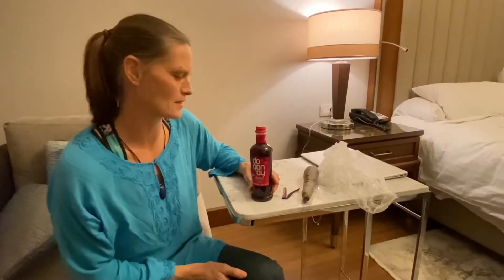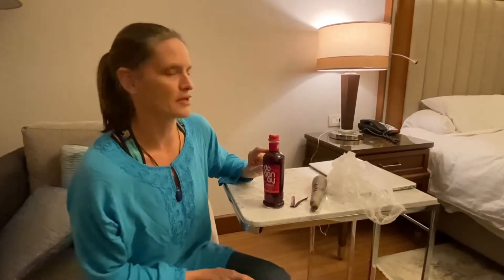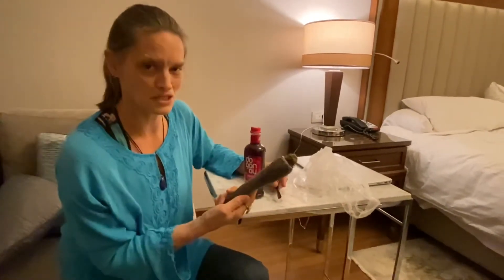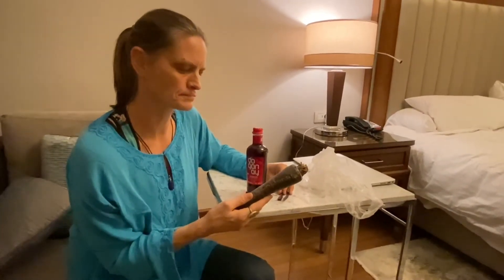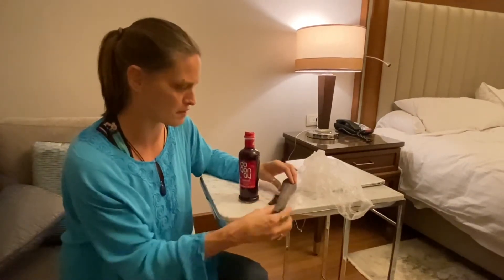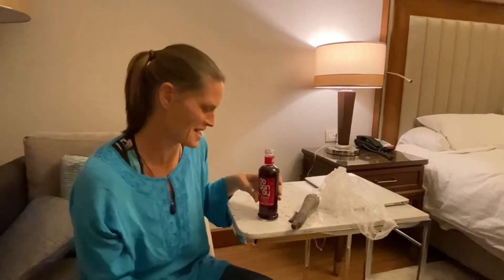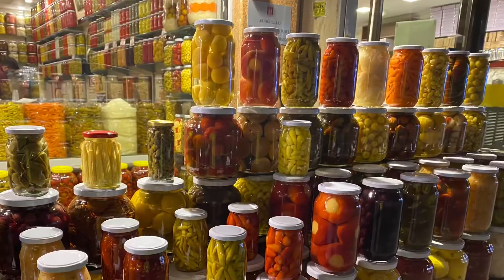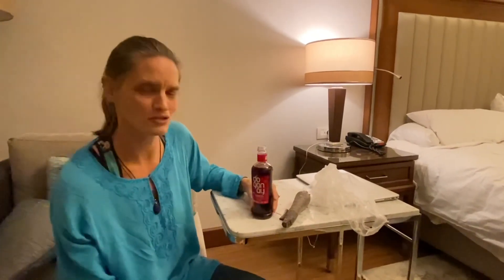TRYING FERMENTED HOT BLACK CARROT JUICE | Foodie Adventures | Istanbul, Turkey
We had been seeing this juice in the stores for quite some time and had assumed that it was just pomegranate juice since it is a popular juice for them and is sold on many street corners freshly pressed.  One day before we were leaving Turkey, I decided that I wanted to try it just to see what it was like.  To my surprise, when I picked up the bottle, it read "Fermented Hot Black Carrot Juice".  I was intrigued.

Indeed the name was odd, but I was determined to try this strange drink.  Fermentation is a really big thing in Turkey, and every market you go to you will find vast quantities of many different kinds of fermented or pickled items.  So we think that this is just something to add to the mix, and is probably quite healthy.

We did finish the bottle, but decided to let it cool off first.  It was much better cold!

ABOUT US:

HI THERE!  WE ARE JILL AND CHRIS!
In 2017 we packed up our life, and quit the 9-5 to head out into the world.  We came with no expectations, we only wanted to experience life.  Since then, we have packed more fun and adventure into our lives than we ever could have imagined.

Being on the road now for over three years, has brought with it the freedom to explore what it is that we really want to do with our lives,  the time to pay attention to the things that are truly important to us, and the adventure to really make life fun and interesting once again.

 We left seeking an exciting life, and we have not been disappointed!

Join us as we explore as much of this big old world that we can!

By clicking below, you will learn about how our drastic change of lifestyle came to be, and you can sign up for our newsletter and stay up to date on where ever we end up in the world!